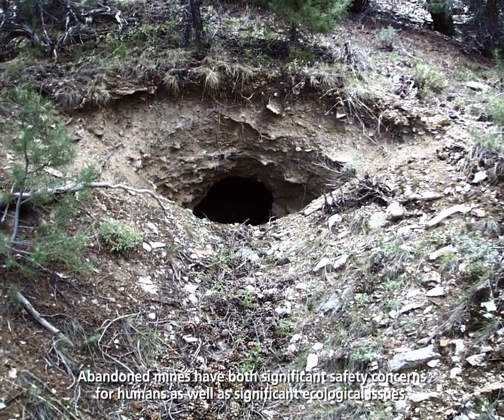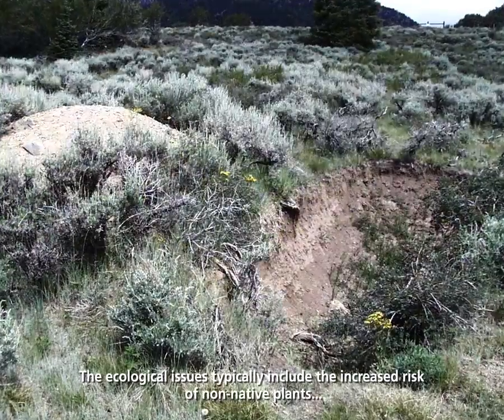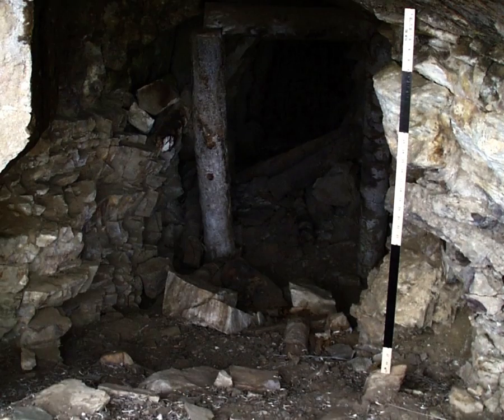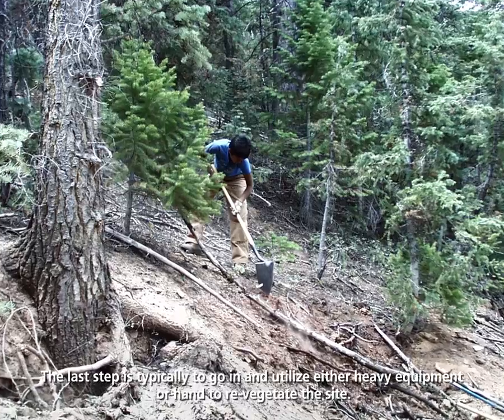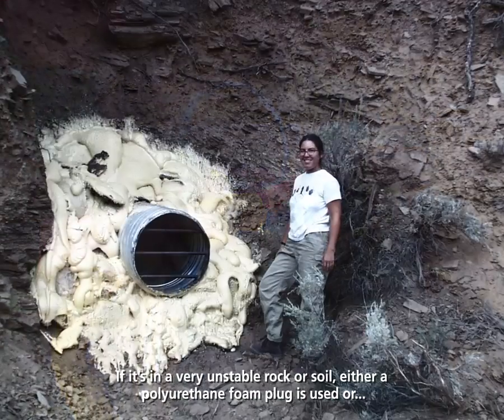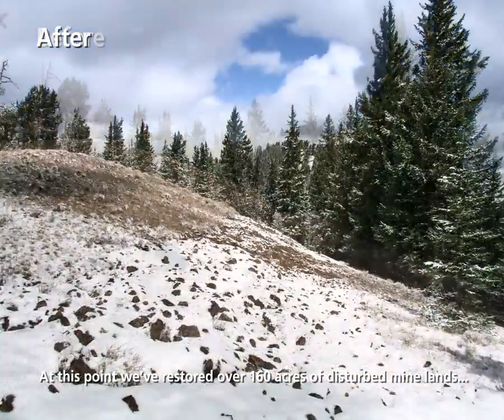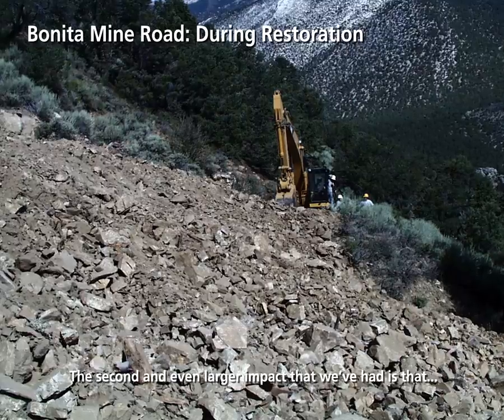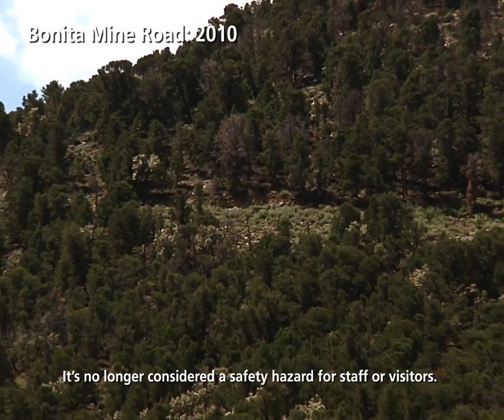Abandoned Mines at Great Basin National Park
Today a historic landscape in Great Basin National Park, Johnson Lake Mine's story actually begins in the early part of the 1900s, when the mineral tungsten was first discovered in the southern Snake Range. At Johnson Lake Mine tungsten was extracted and milled onsite and then transported a great distance to be refined and then used to make alloy steel. Alloy steel was used to create things like weapons, tanks, and transmitter radios during World War I.